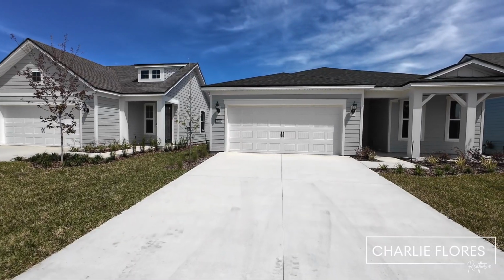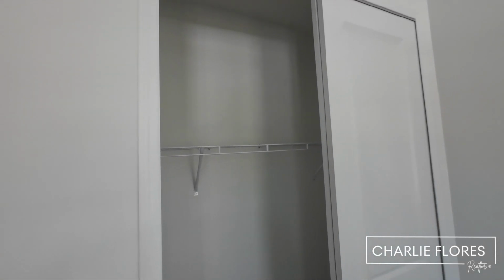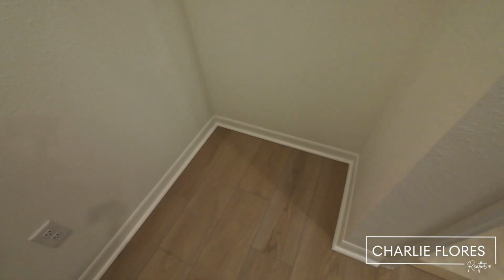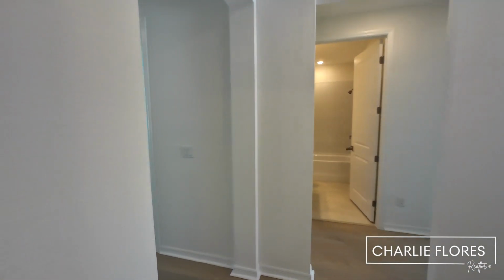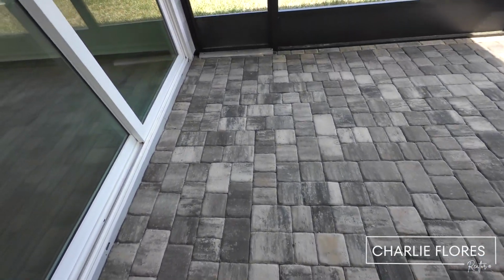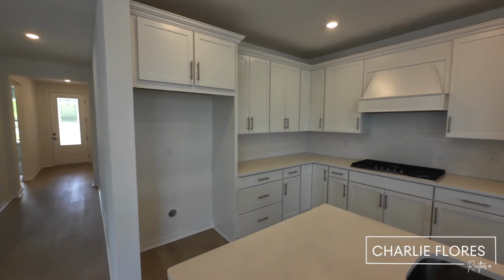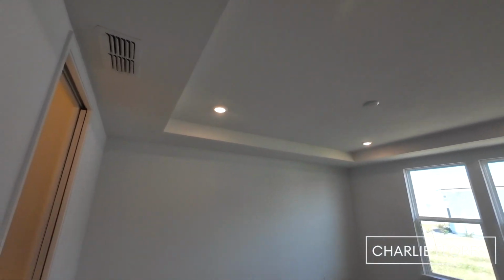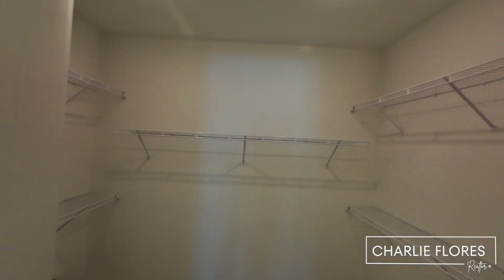REDUCED: Move-In Ready Home For Sale | 55 plus | Summer Bay | St. Augustine, FL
Charlie Flores is a realtor with Herron Real Estate.

Featured in this video is the Mystique quick move-in by Pulte Homes located in the Summer Bay community, in St. Augustine, FL.
Summer Bay is a 55 plus community located within the Grand Oaks community.
This home features 2 bedrooms, 2 bathrooms, a study, 2 car garage with storage and has approx. 1,809 sq. ft.

For new construction homes, I do not work for the builders and have no control over their prices and incentives.
Model homes will have upgrades that will increase the price of that floor plan above the base price.